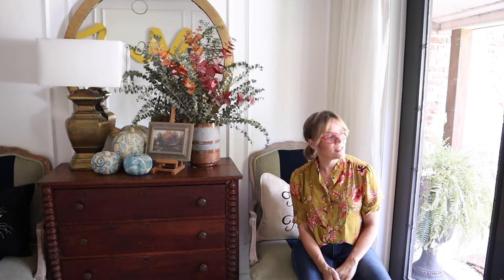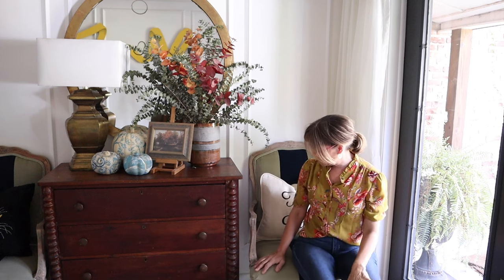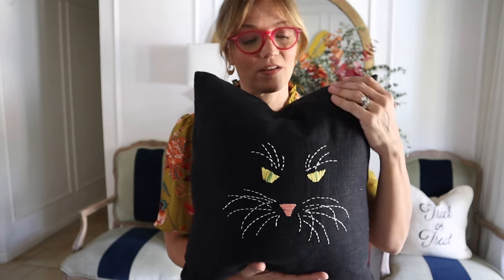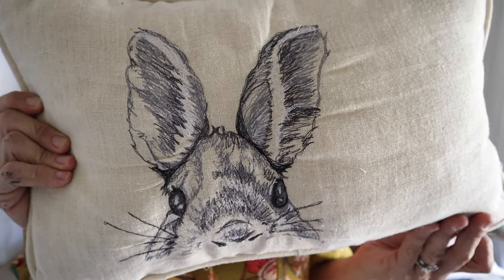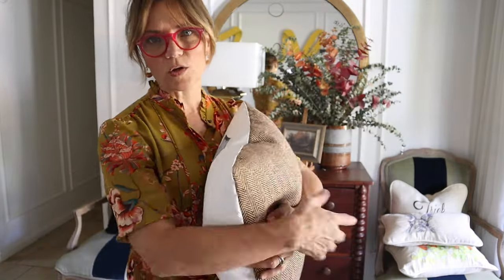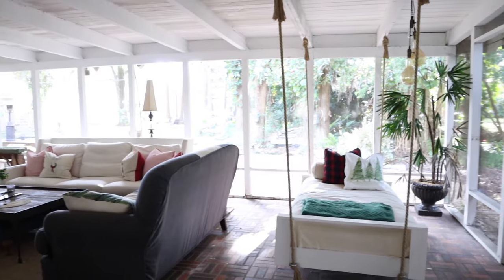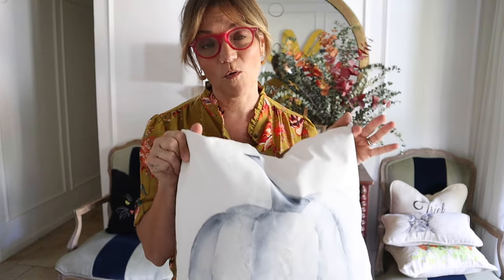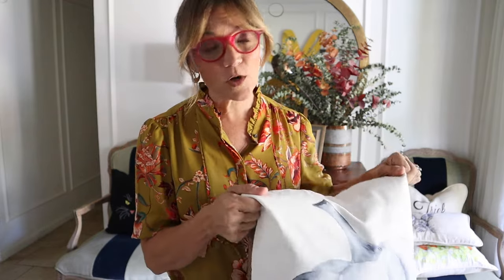holiday throw pillow roundup and WORKSHOP coming up!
Showing you some of the throw pillows I've made around my house, so you'll get inspired.